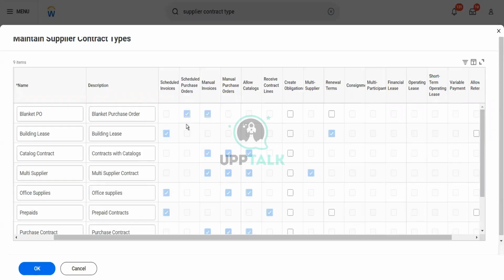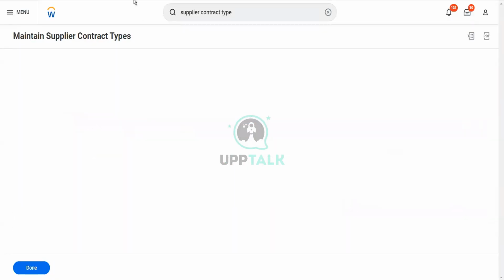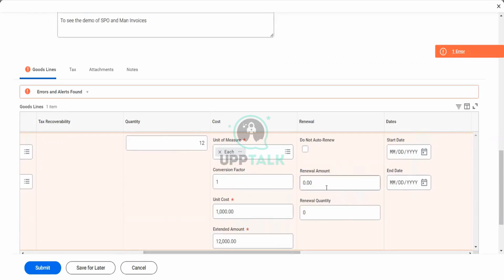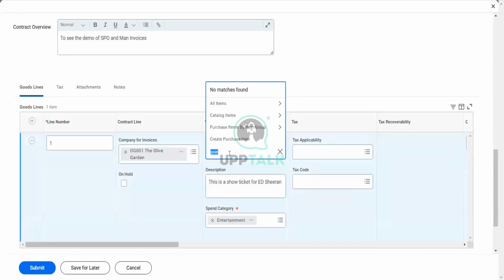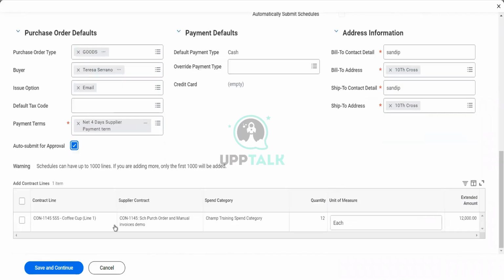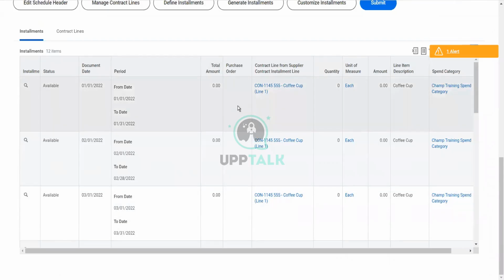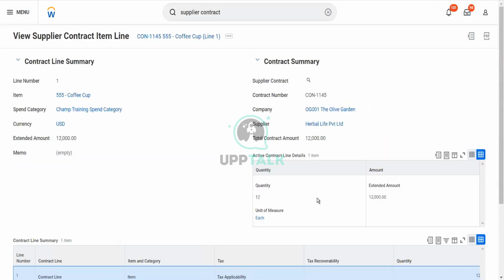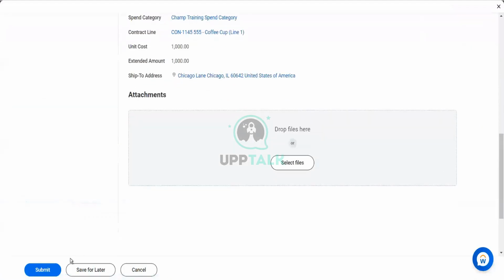Workday SCM Maintain Supplier Contract | Maintain Supplier Contract in Workday SCM | UppTalk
📘🛠️ Master the “Maintain Supplier Contract” feature in Workday SCM like a pro!
This tutorial walks you through the entire process of handling supplier contracts seamlessly in the Workday Supply Chain Management module 🧾📦📈

✨💡 In This Video You'll Learn:
✅ 🔍 What is Maintain Supplier Contract? – Learn the role this feature plays in procurement workflows 💼🧾📑
✅ 🧠 Step-by-Step Contract Management – See exactly how to create, edit, and manage supplier contracts ⚙️📝💡
✅ 📎 Attachments, Dates & Compliance – Know where to add docs, set expiration dates, and meet compliance rules 📅📁✔️
✅ 🔄 Amendments and Versioning – Understand contract updates, renewals, and best practices for version control 🔁📃🔧
✅ 🧑‍💻 Tips to Streamline Supplier Collaboration – Learn tricks that improve transparency and reduce contract risks 🤝📊💬

🌐 To learn Workday SCM from basics to advanced, visit 👉 UppTalk Training Portal

👇 Drop your questions or suggestions in the comments! We love hearing from our learners 🙌🧠💬

Explore More :

workday scm supplier contract
maintain contract in workday
supplier management workday scm
workday procurement training
workday scm workflows
scm modules in workday
workday supplier setup
workday scm beginner tutorial
edit supplier contract in workday
supply chain contract automation
scm compliance tools